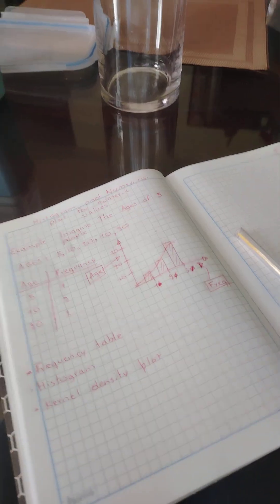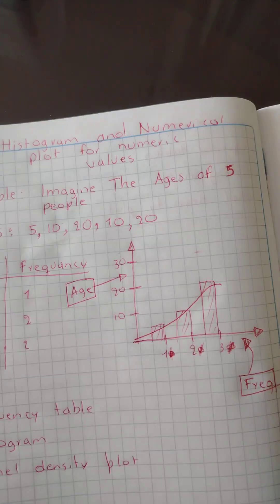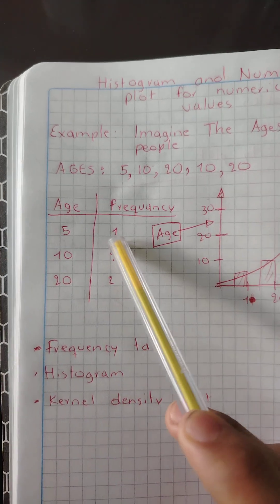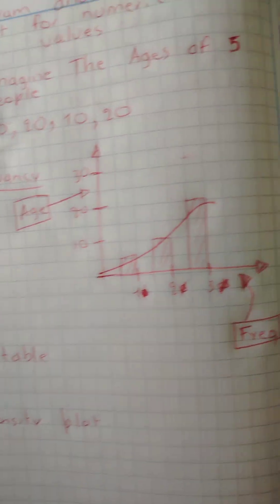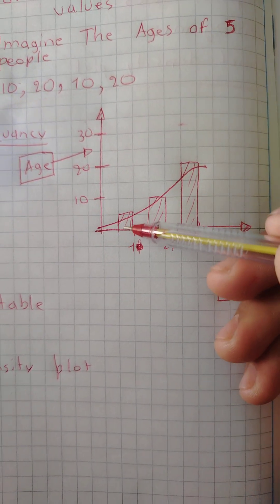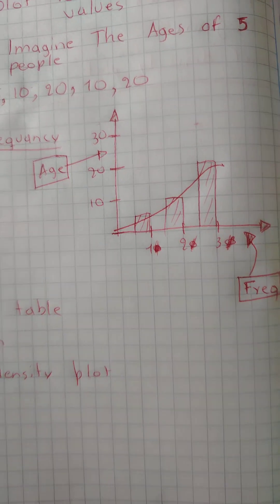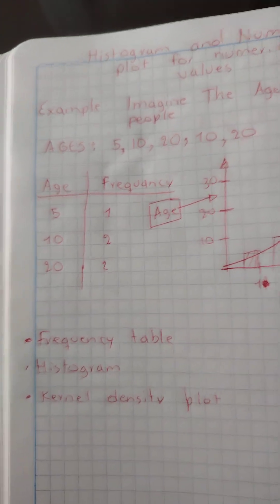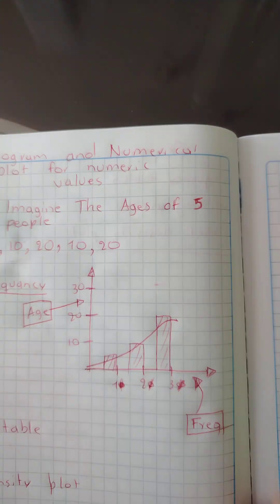Statistics(Frequency table, Histogram, Kernel density plot)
The concepts of Histogram, frequency table, and kernel density plot

The new word Skewed refer to  Symmetrical inclination in a grapth